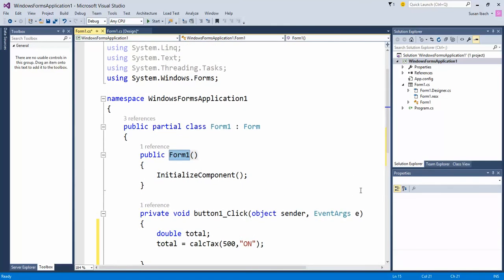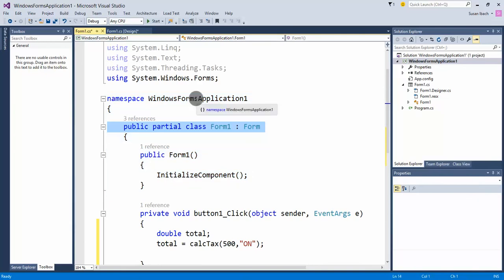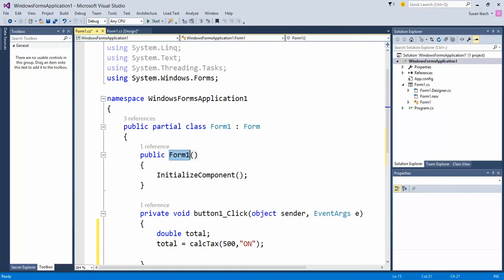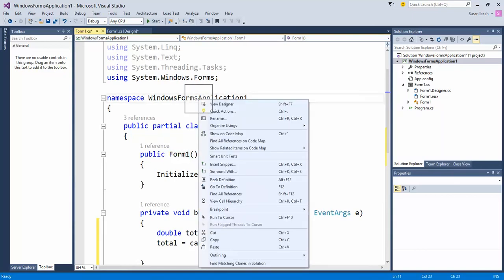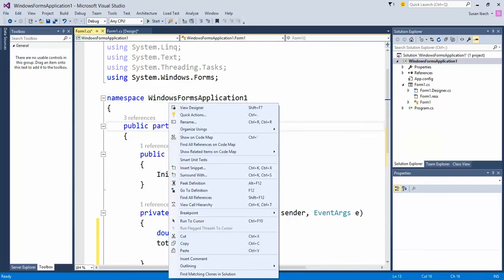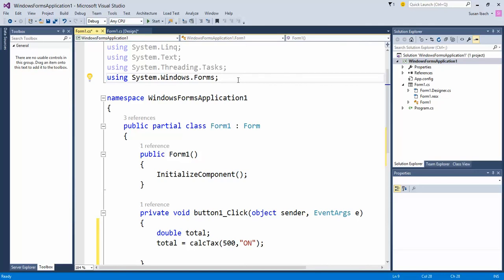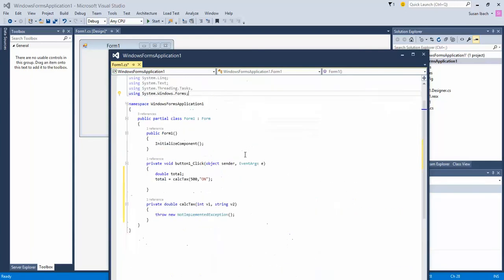Don't Touch! Unless you want to... then go ahead!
As more of us use touch devices, we find ourselves automatically reaching to tap the screen instead of for our mouse! Visual Studio 2015 has added some neat touch support to the code editor window. You can now use touch for zoom, select, context menus, and scrolling!